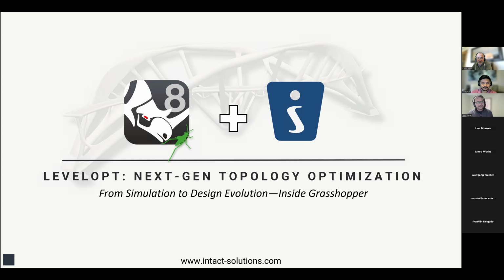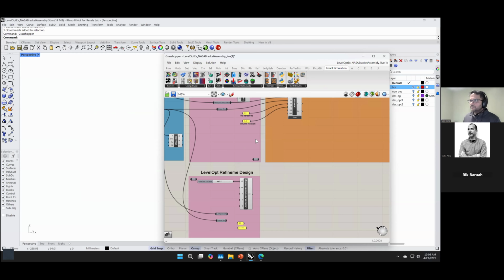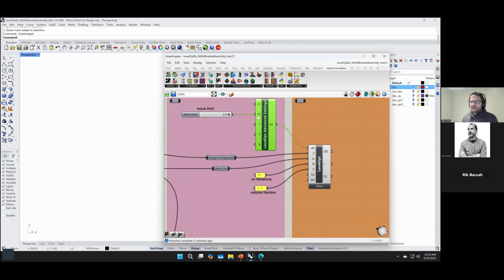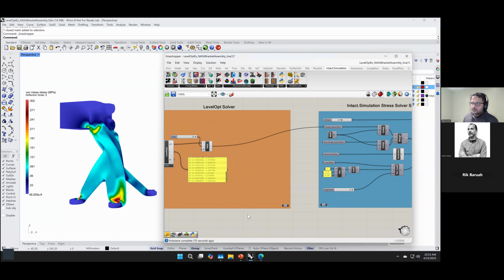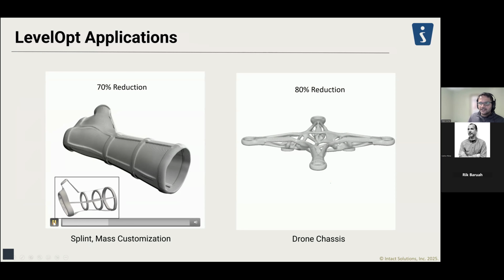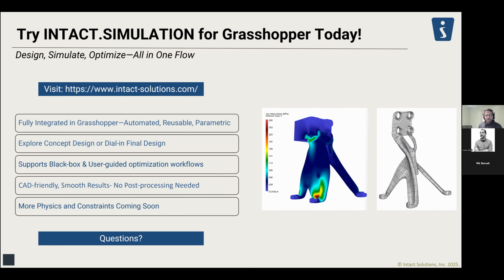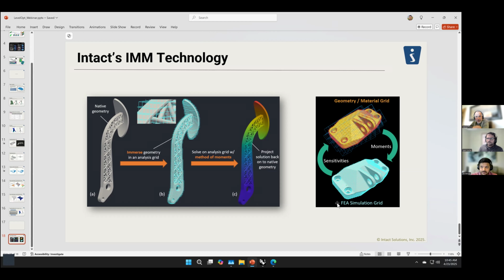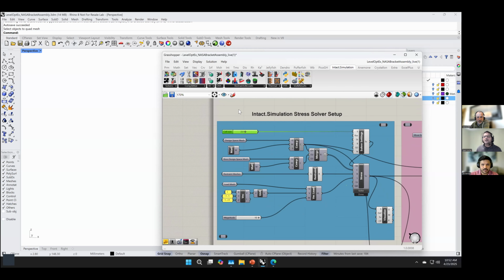food4Rhino webinar: LevelOpt - Intact.Simulation Topology Optimization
Intact.Simulation’s cutting-edge Topology Optimization meets the flexibility of Rhino Grasshopper with FEA Simulation in the loop.

LevelOpt is the latest feature in Intact.Simulation for Rhino Grasshopper.

With automated topology optimization, you can quickly generate high-performance concepts.

User-driven custom optimization: Not just a black box topology optimization tool. LevelOpt gives you the power to interject design changes, incorporate starting designs, and fine-tune settings at any stage.

Advanced capabilities: Freedom to adaptively adjust feature sizes and wall thickness and preserve functional regions as optimization progresses—ideal for tailored, intricate designs.

No preprocessing. No model simplification. No filtering. No postprocessing.

Features:

- Optimization for Compliance
- Supports Isotropic and Orthotropic Materials
- Component-level Flexibility
- Functional Region Preservation
- Custom Op

Speaker: Dr. Neel Goldy Kumar is a Product Manager and Engineer at Intact Solutions, Inc., where he leads the development of cutting-edge commercial simulation technologies. With a Ph.D. in Mechanical Engineering, he has extensive expertise in modeling and simulation, particularly in high-complexity areas such as additive manufacturing and composites.